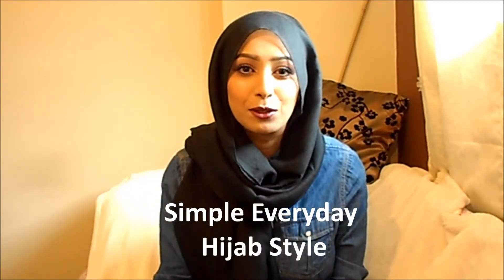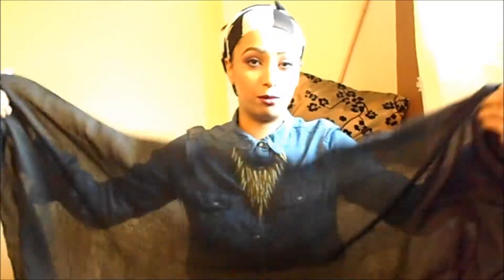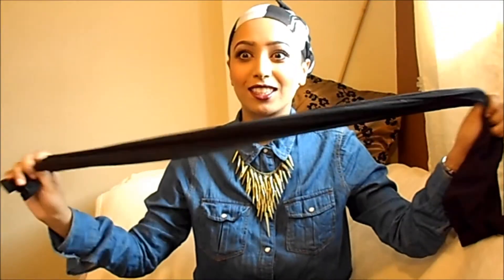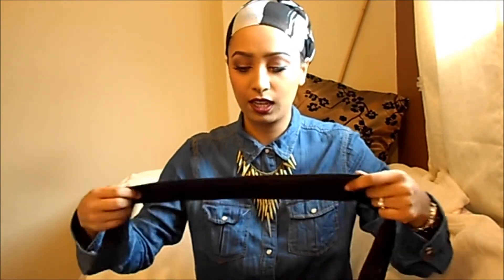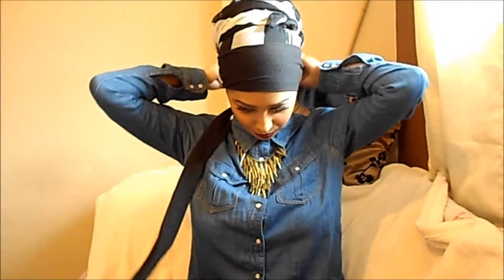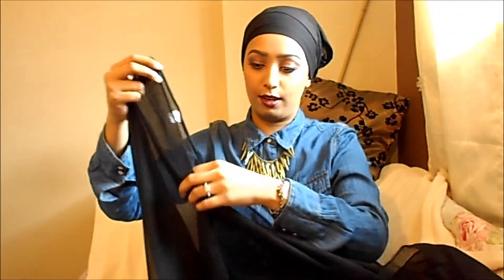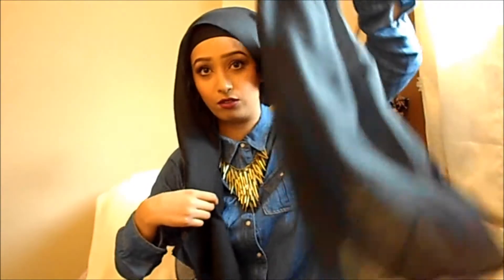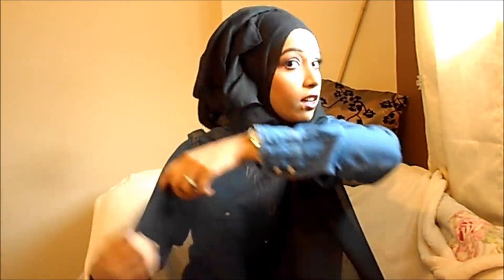Hijab Style - Hijab Tutorial to Look Beautiful